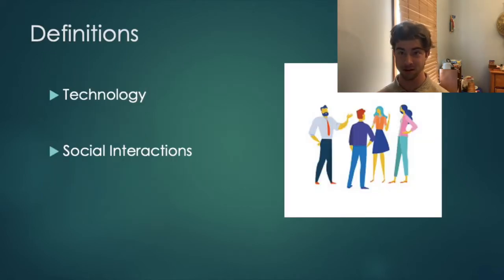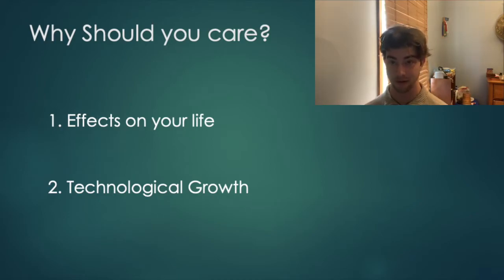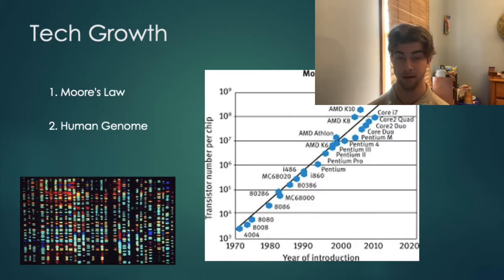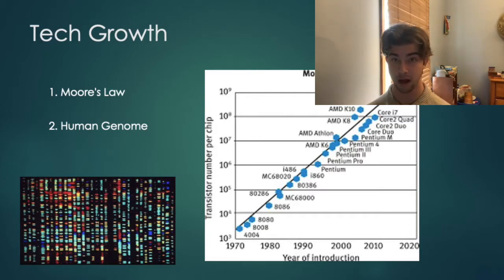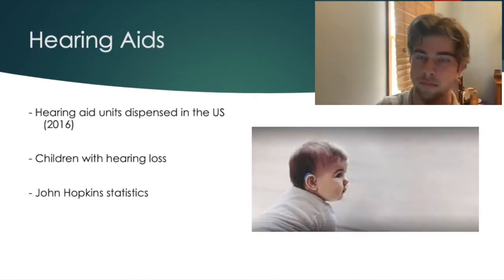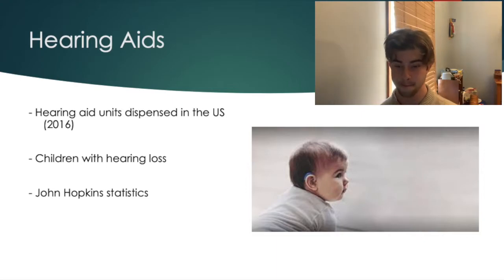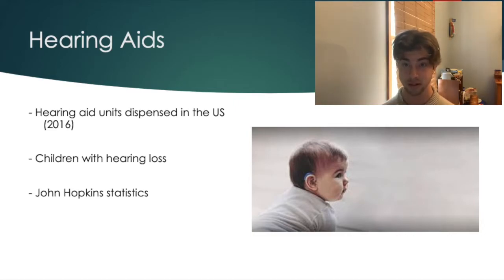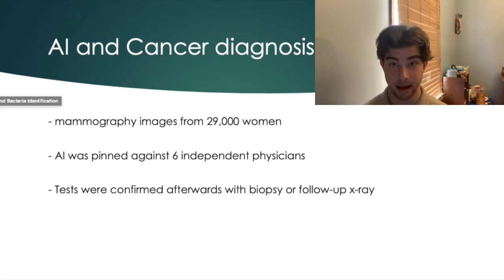The Effect of Technology on Social Interaction